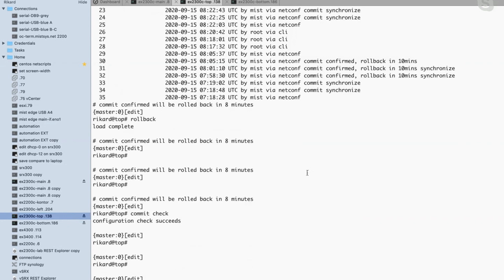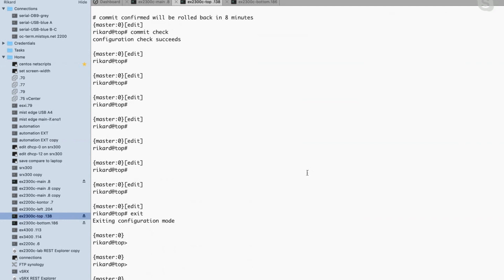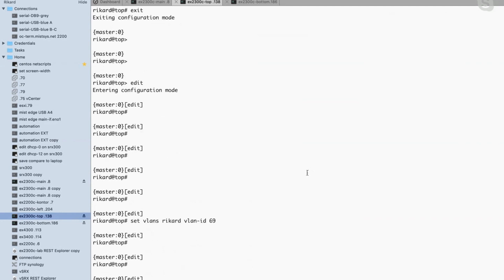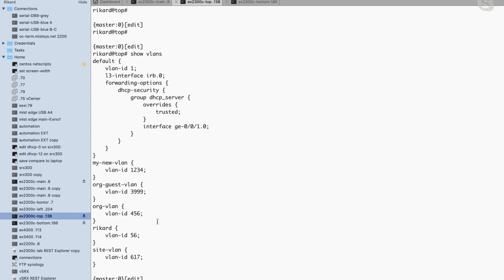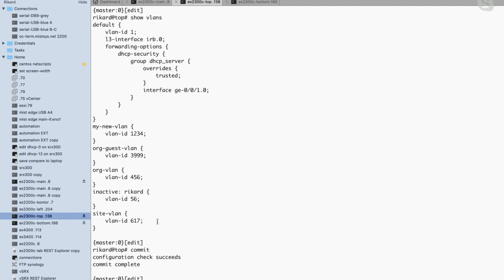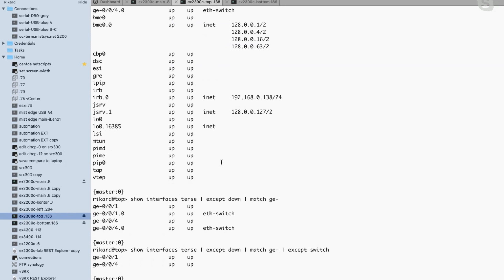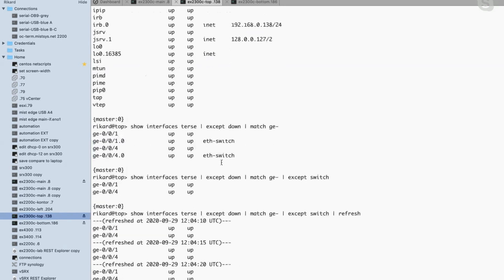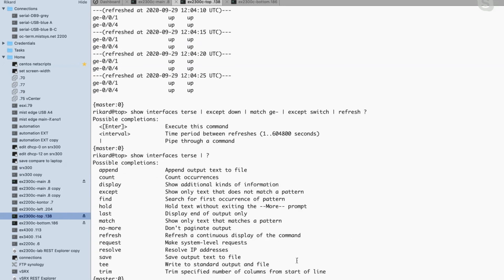WN Podcast 052 - Mist/Juniper Additional CLI Commands, API and Junos Navigation with Rikard Hjelm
You have configured your smashing new Juniper switch via Mist Dash and assuming you are properly nerdy (we know you are), you probably want your switch to do even more! For features not yet implemented in the dash you need to revert to CLI or API. What is the best way of doing it? Watch Rikard talking us through that magic.